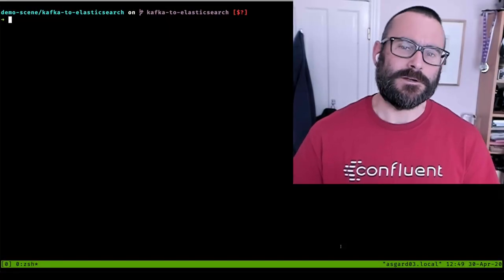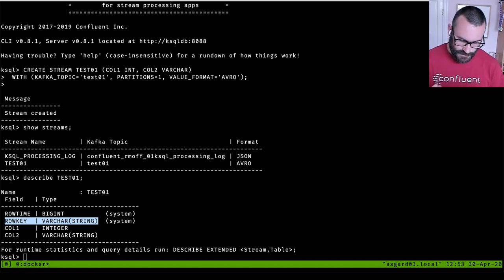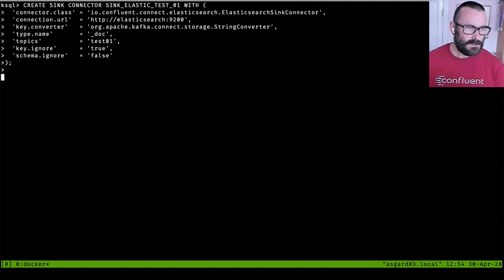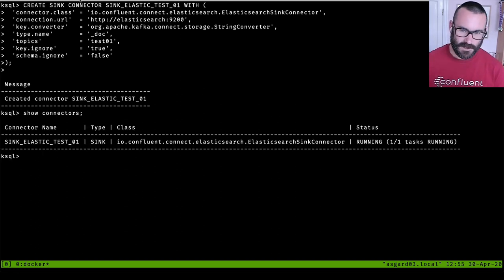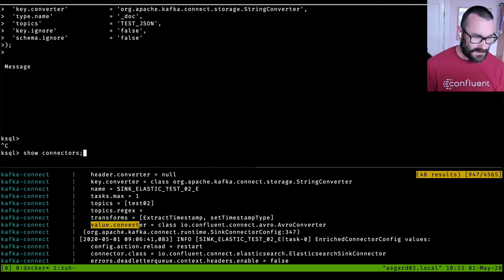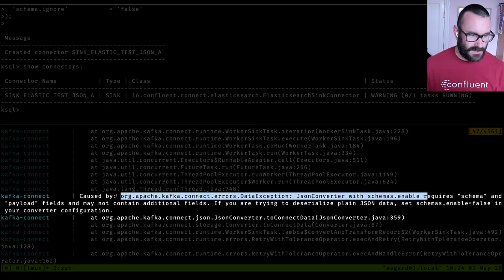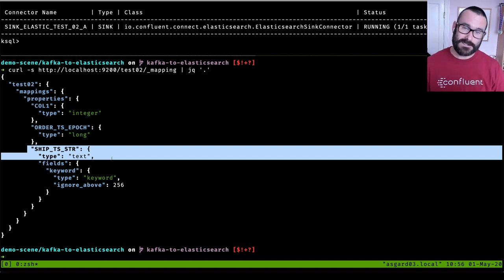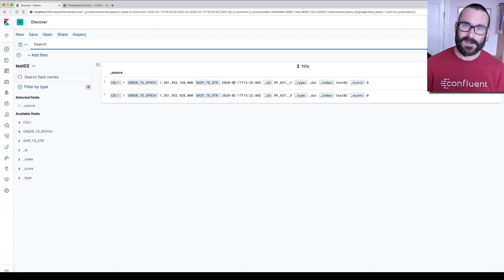Kafka Connect in Action: Elasticsearch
This is a walkthrough of how to stream data from ApacheKafka to Elasticsearch using KafkaConnect and the Elasticsearch sink connector. You can try the whole tutorial for yourself

ℹ️Contents:
00:00:00 Introduction
00:07:17 Updating documents in Elasticsearch
00:11:38 Deleting documents in Elasticsearch with the sink connector
00:13:25 Funny when live demos don't work
00:16:14 Schemas and Elasticsearch Document Mappings
00:25:57 Sending data to Elasticsearch without a declared schema
00:28:57 Getting Timestamps from Kafka to Elasticsearch
00:33:14 Using dynamic field mapping to guess at date field types
00:36:21 Using Single Message Transform to set timestamp schema type explicitly
00:38:49 Dynamic Templates for data type mapping from Kafka in Elasticsearch
00:47:20 Changing the target index name in Elasticsearch
00:48:01 Using RegEx to change the target index name
00:49:35 Time-based partitioning of indices in Elasticsearch
00:51:57 Combining Single Message Transform in Kafka Connect
00:53:00 Error handling
00:57:13 Configure Kafka Connect to not fail on deserialisation errors
00:59:31 Setting up a Dead Letter Queue
01:02:23 Connector error handling outside of the Kafka Connect framework

☁️ Confluent Cloud ☁️
Confluent Cloud is a managed Apache Kafka and Confluent Platform service. It scales to zero and lets you get started with Apache Kafka at the click of a mouse. and use code 60DEVADV for $60 towards your bill (small print